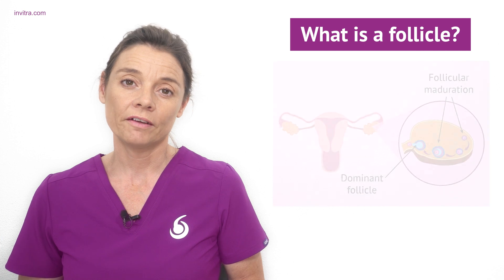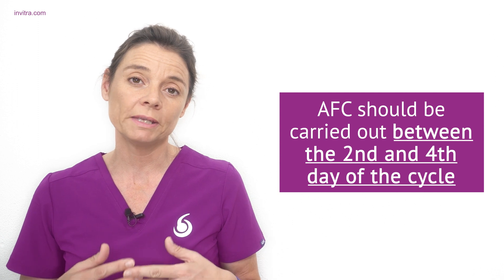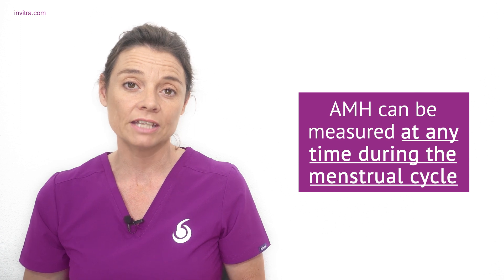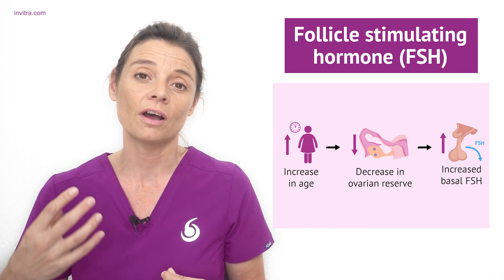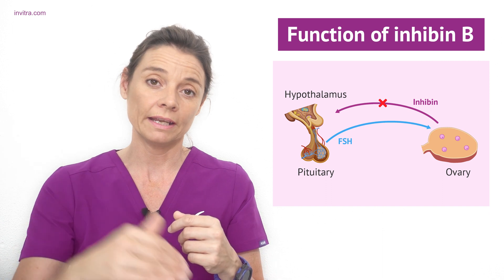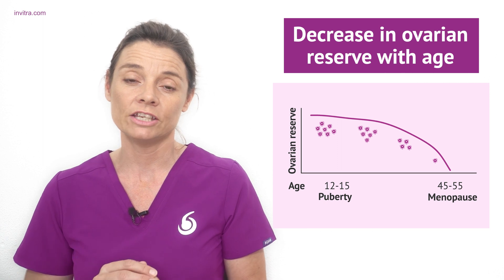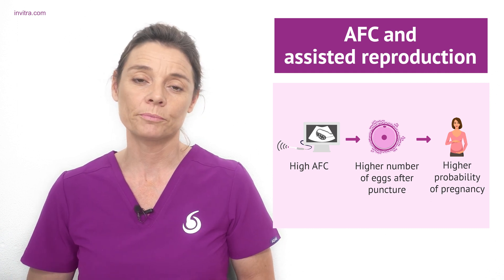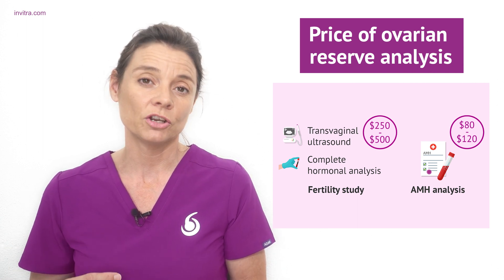What are the ovarian reserve tests and their normal values?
📝 The study of ovarian reserve can be performed by different tests. Among them, the most common tests to measure ovarian reserve are ultrasound antral follicle count (AFR) and anti-Müllerian hormone (AMH) assessment.

📝 But do you know what ovarian reserve is? It is the number of eggs still contained in your ovaries at a given time in your reproductive life.

📝 It is important that you undergo a study to know your ovarian reserve. This way, knowing the state of your ovarian reserve can help you make reproductive decisions to avoid possible complications.

🔎 For more information on this topic, you can visit this article

Chapters:

0:00 Introduction
0:58 RFA: what it is and normal values
2:38 AMH: what it is and normal values
4:21 Hormones that assess ovarian reserve
6:04 Ovarian reserve: dynamic tests
6:50 Ovarian reserve and assisted reproduction
8:42 Price of ovarian reserve study
9:24 Frequently asked questions
9:33 High AMH levels and a low AFC?
10:09 Pregnancy with low ovarian reserve?
10:51 Artificial insemination with a low ovarian reserve?